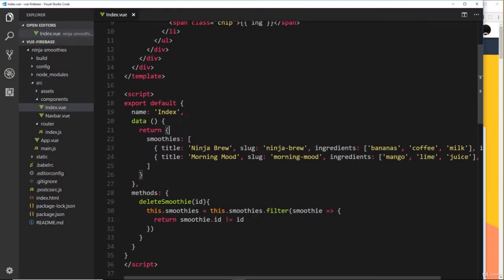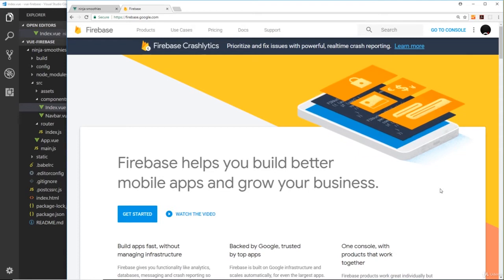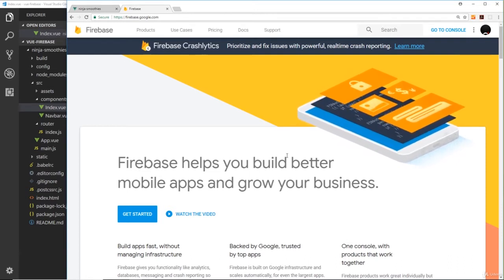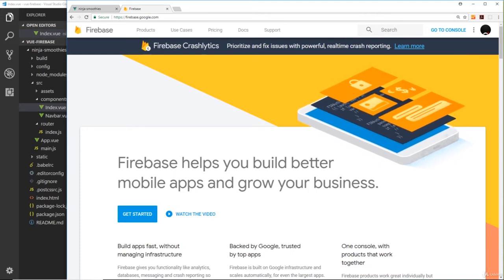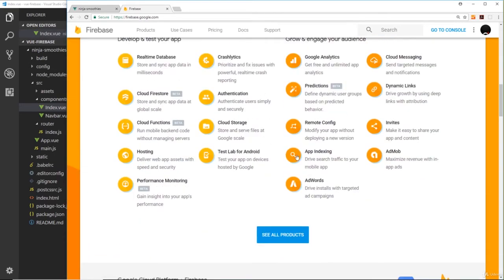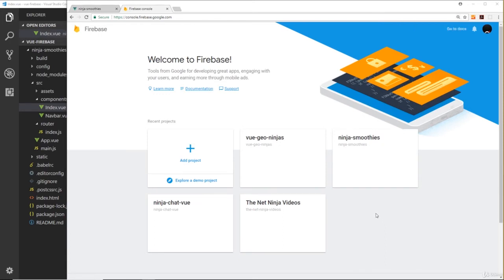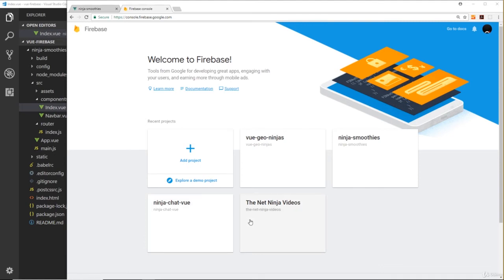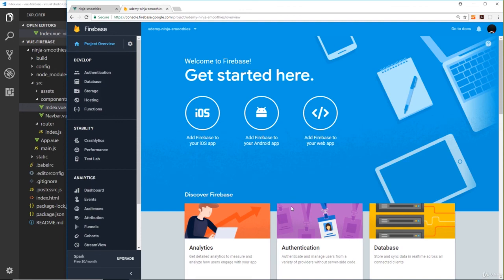5. Project One - Ninja Smoothies 7 Introduction to Firebase